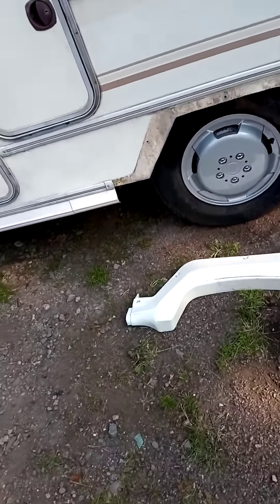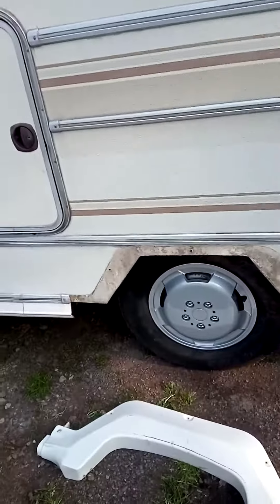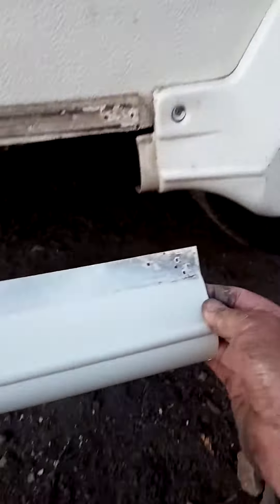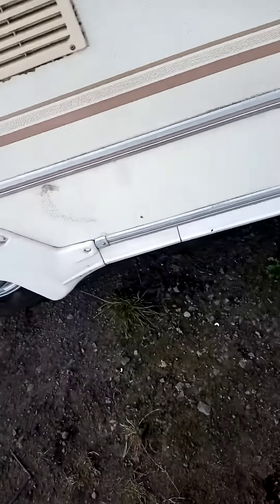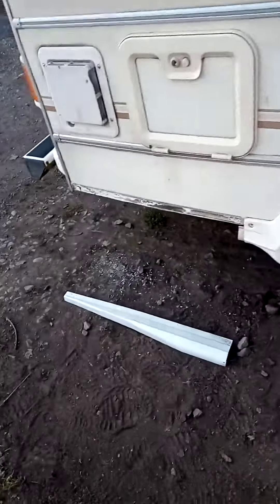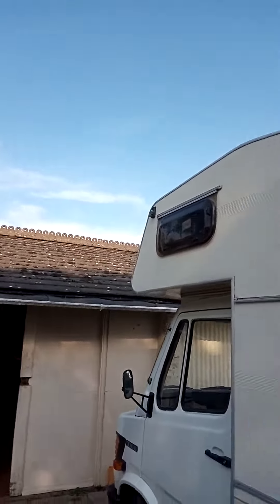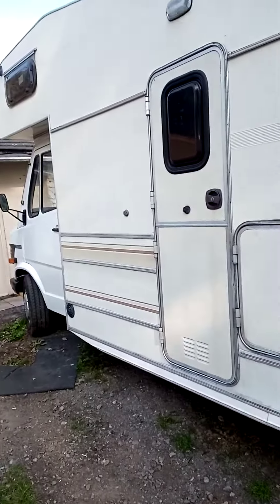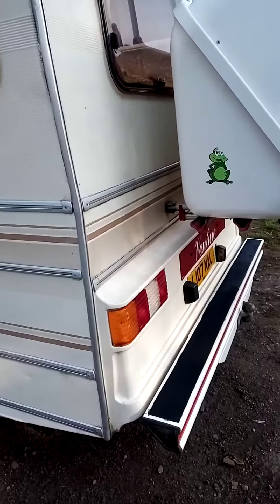one of my campers I fettled